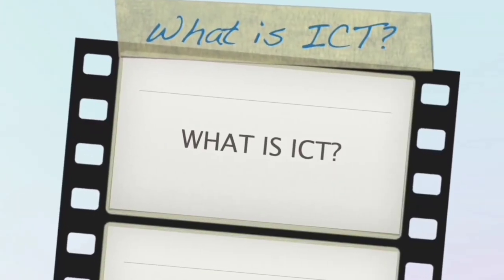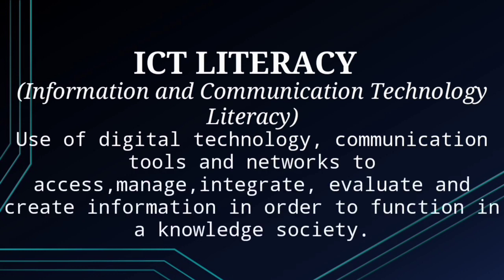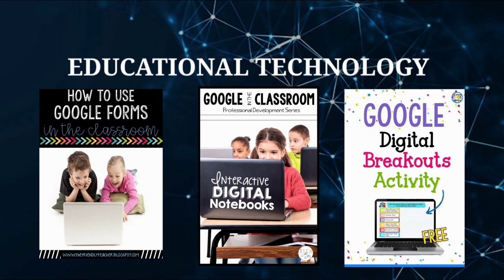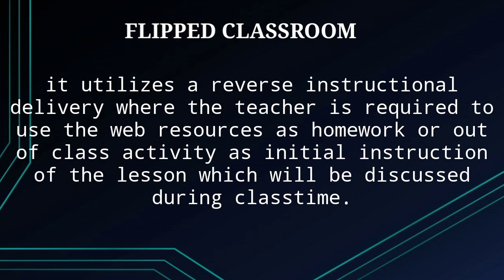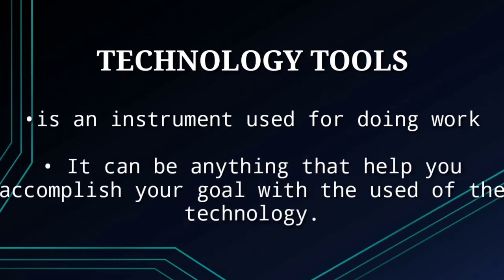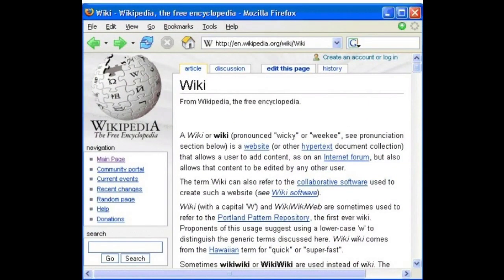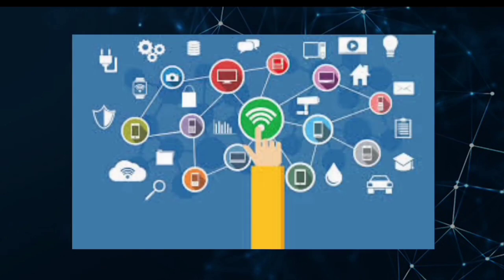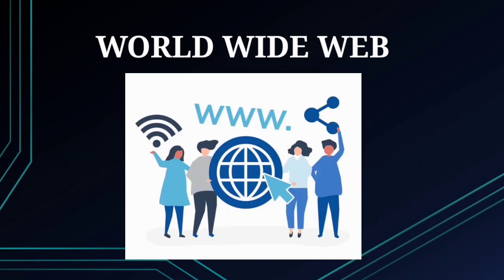Module 1: Lesson 2 (Basic Concepts of ICT)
Acuña, Jae Marie C.
Aguilar, Queen Salve G.